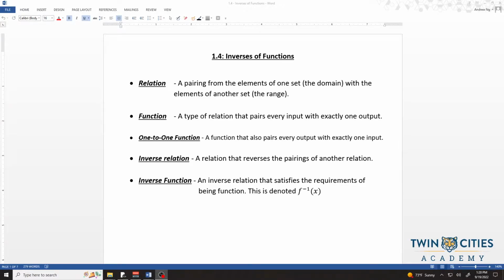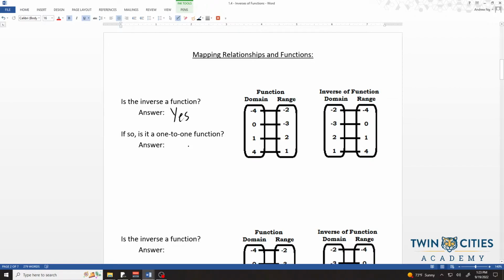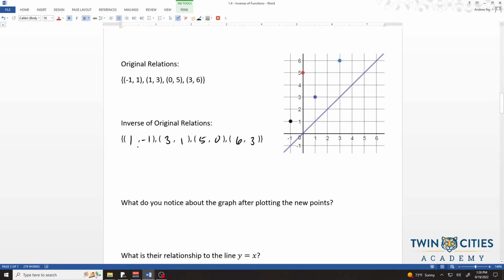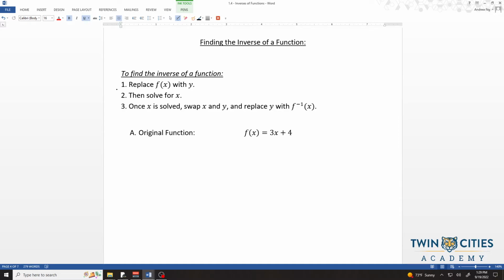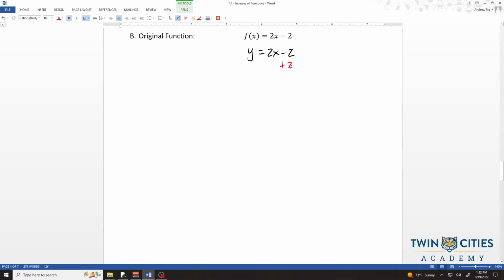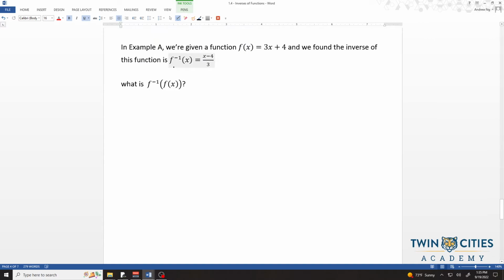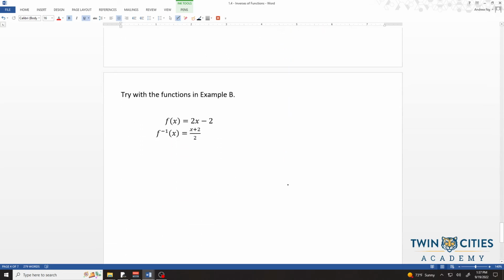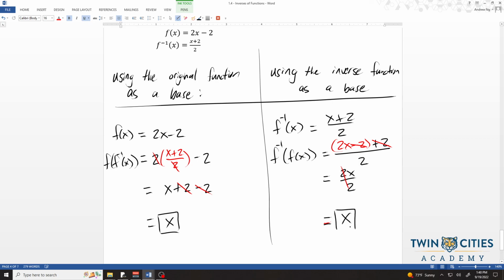Algebra Two: 1.4 - Inverses of Functions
In this section, Mr. Ng talks about functions and their inverses.